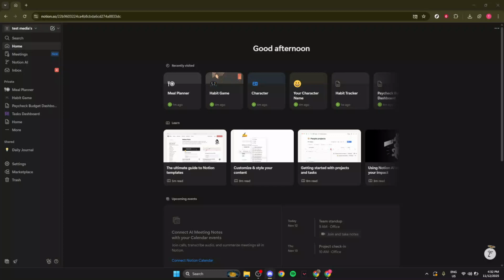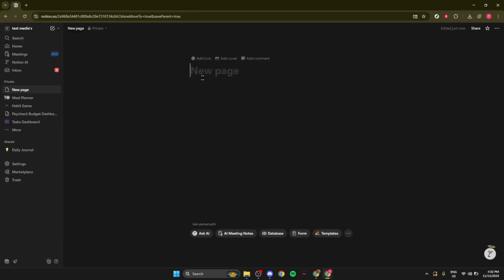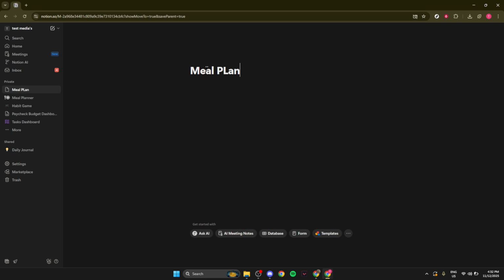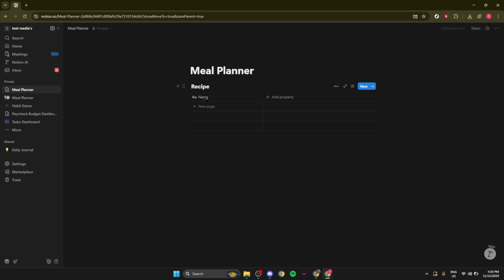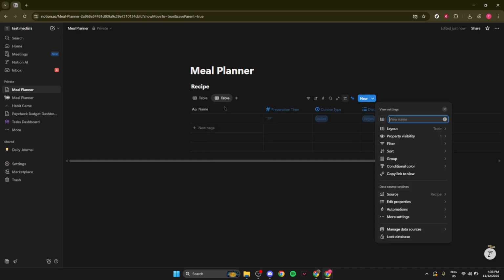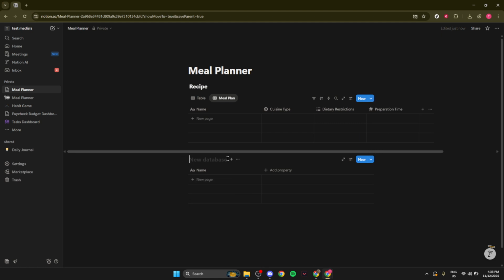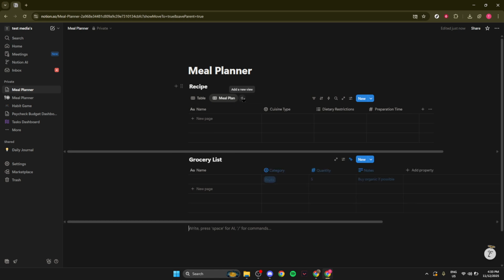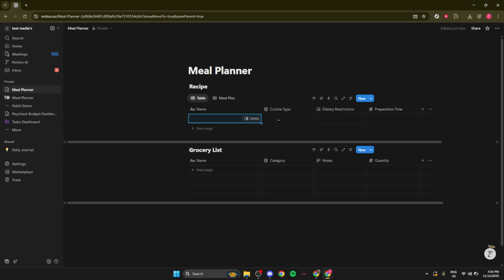How To Build A Meal Plan In Notion [2026 Guide]